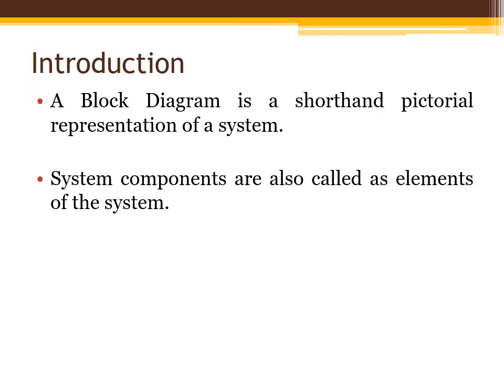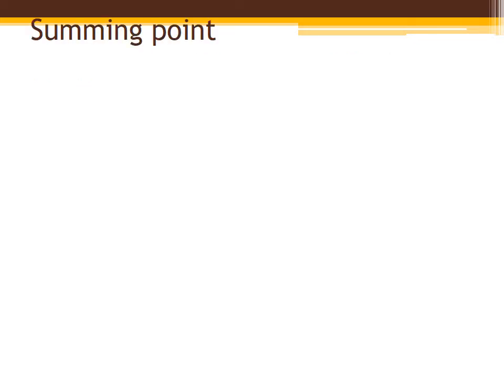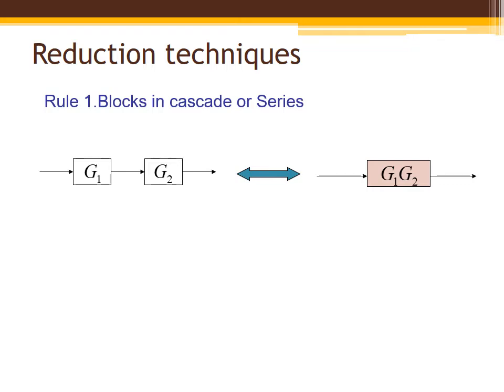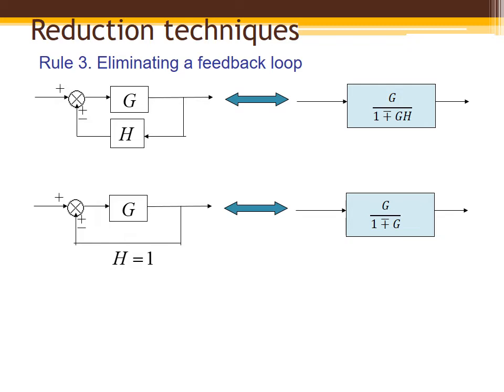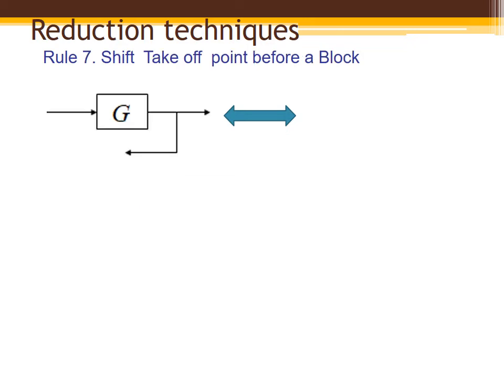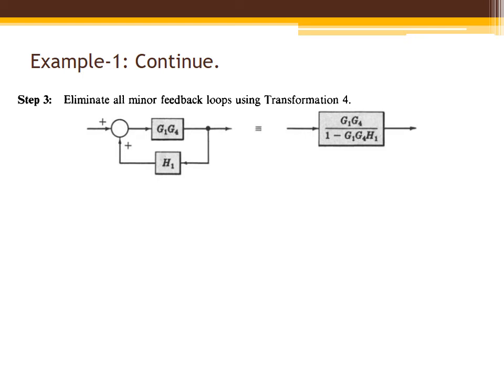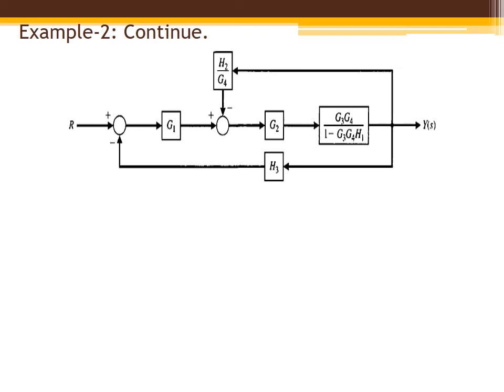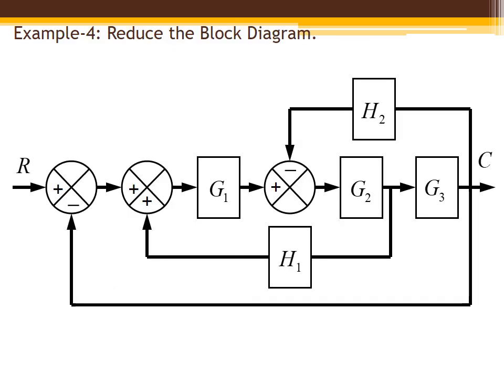Block Diagram Fundamentals & Reduction techniques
Explanation about Block diagram reduction techniques with reduction rules.
Numerical to determine transfer function.